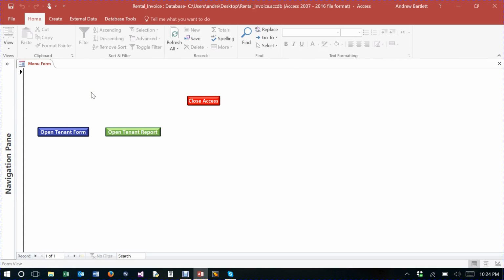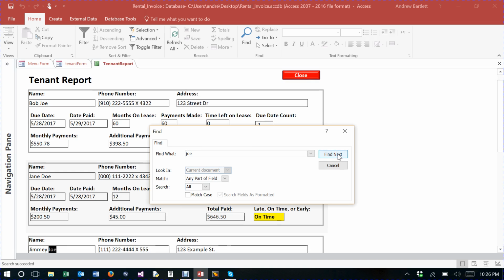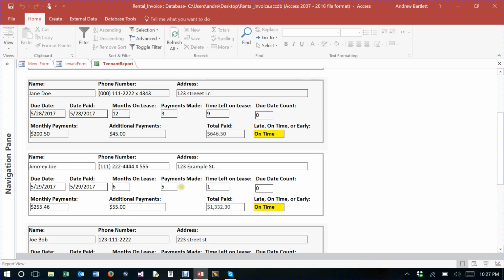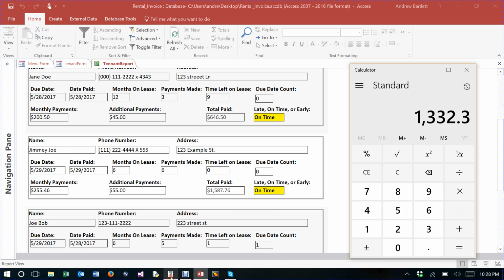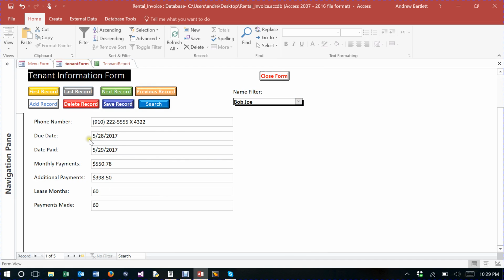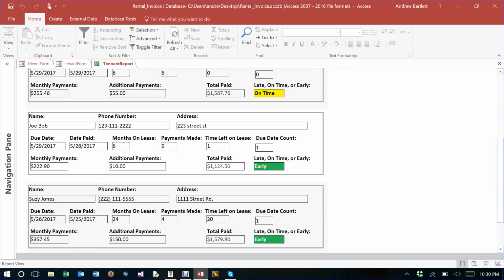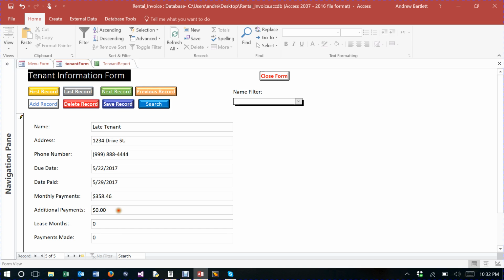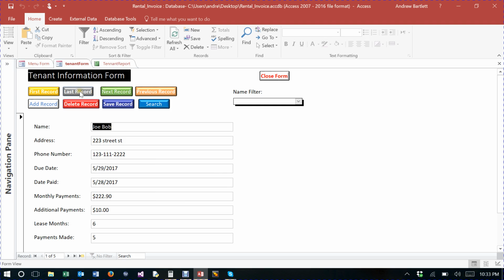Tenant Example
A current project I am working on for a real estate company.  I welcome your input in the comments below